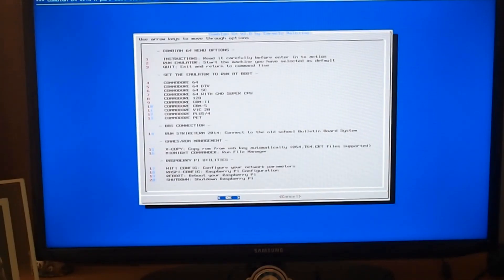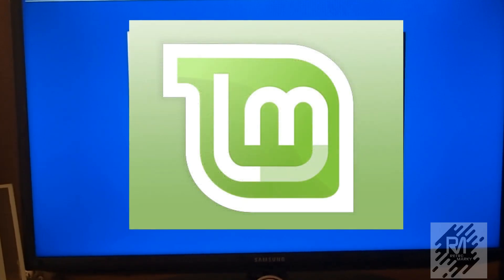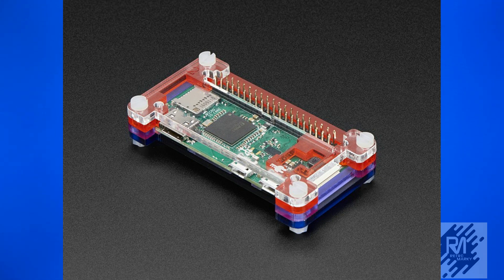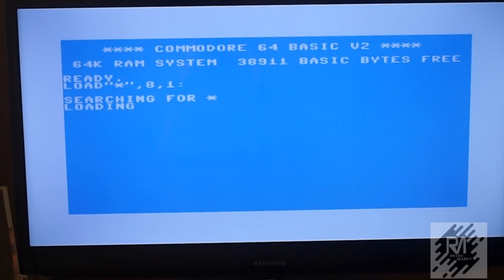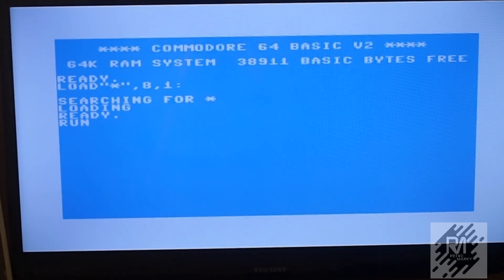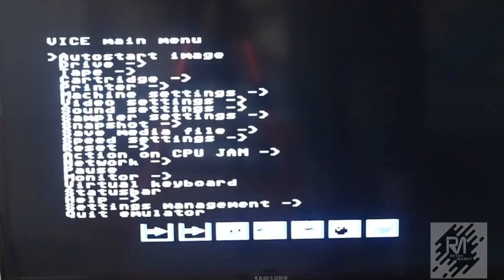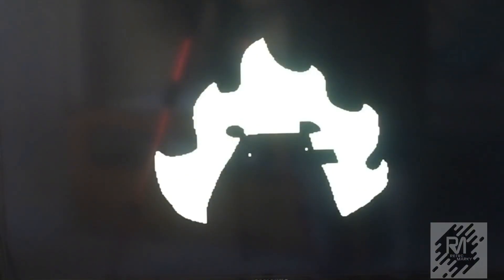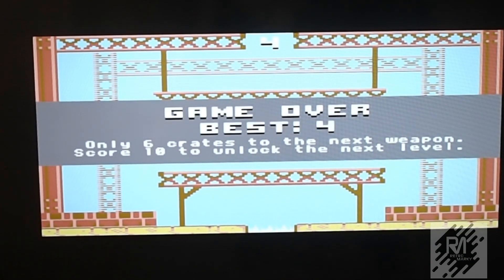Retro Computing: Commodore 64, 128 . PiZero. The cheapest C64 ever?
Quick demo of my pi zero which I have configured to be a multi Commodore platform emulator system. (C64, 128, Pet, VIC20 etc)